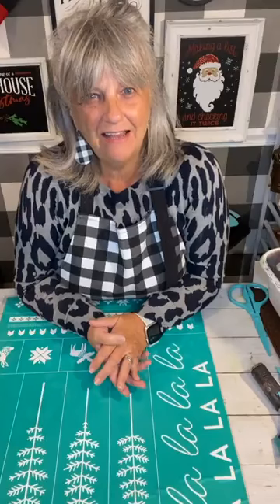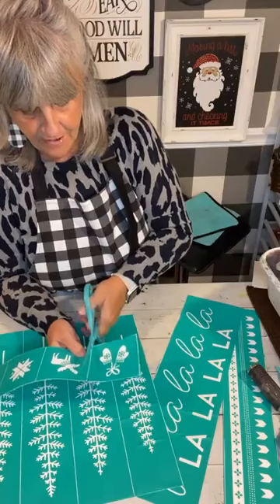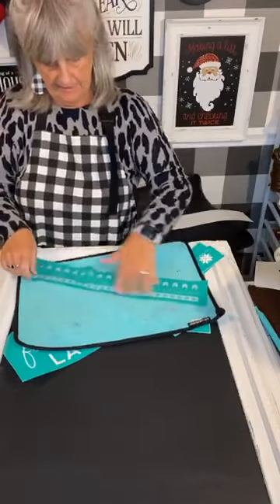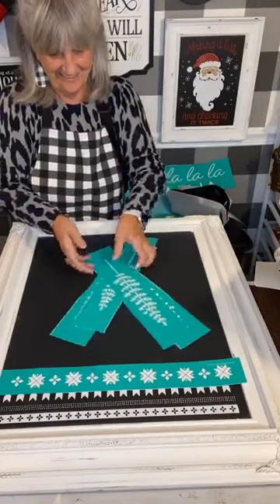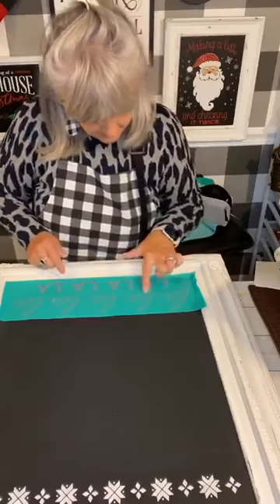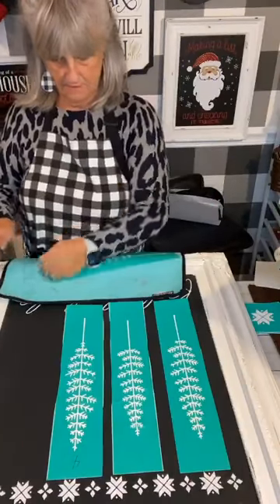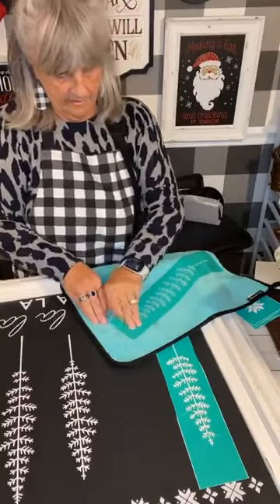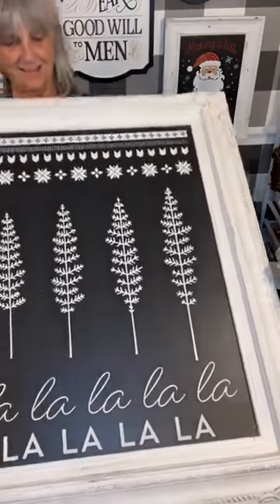Fa la la {Easy Winter Home Decor to make)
’Tis the season for a super versatile design! Use this reusable Transfer for holiday creations, winter decoration, and more. Try building a scene with the trees and moose, or create an all-over pattern by repeating the borders. Finish off your design by adding the sweet icons to Chalkable Chips (3”, round) or as finishing touches to any larger piece.

See how I use reusable stencils, an 18" x 24" chalk board, and chalk paste to make beautiful and changeable high-end home decor in minutes.

You won't believe how easy this is! See how I quickly I made this big beautiful piece of home decor using my favorite DIY products.

Are you ready to get some great deals on Chalk Couture products and special bundle pricing?  The prices are too good to post here so please join my VIP Chalk Chalk It Over FB group

Want to know MORE about Chalk Couture and what it's like to make money doing what you love?  I'd love to have you join my opportunity group and watch a quick video in a stress-free environment. No obligation, just information

ALREADY know you want to join?  I can't wait to travel this DIY path with you!!

DID YOU KNOW? Every month you will receive an exclusive "B" size transfer and THREE chalk paste singles to complete your new piece of home decor.